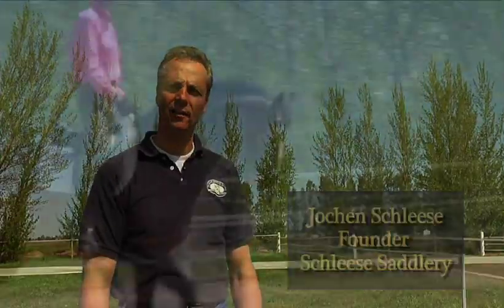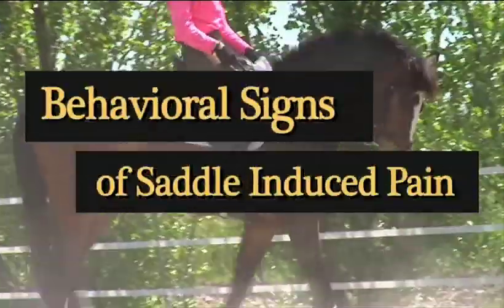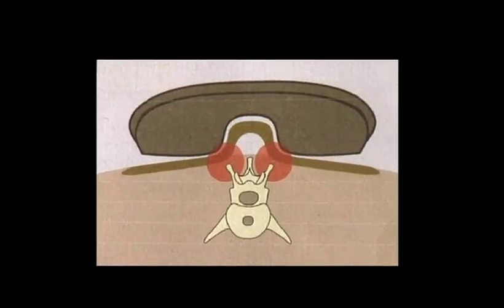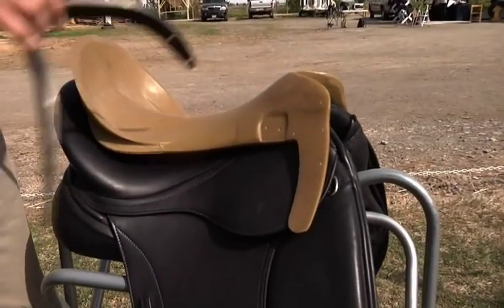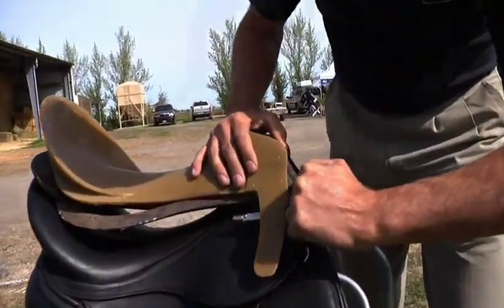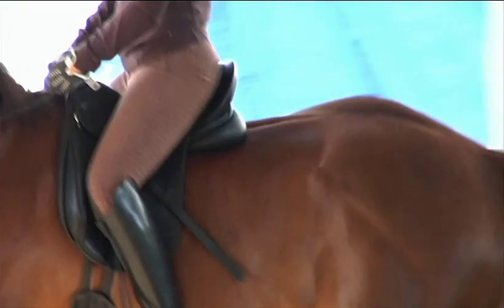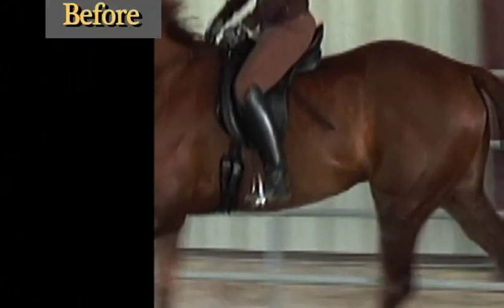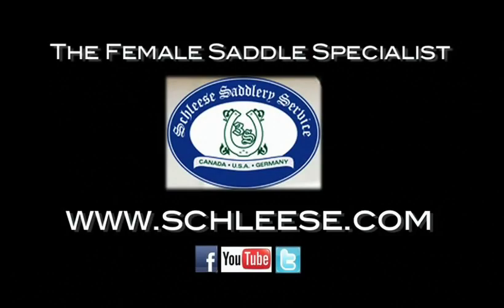How To Tell If Your Saddle Hurts Your Horse - Schleese Saddlery Service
Fit Tips 1-9; Schleese in the Media and more!
for more educational information and to view our various saddle models and clinic schedule.
To register for an on-site Saddle Fit Session and submit your form.